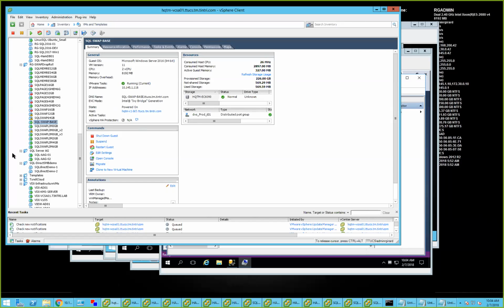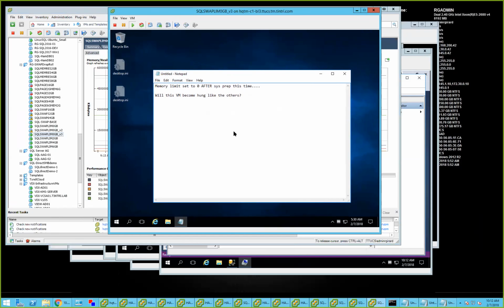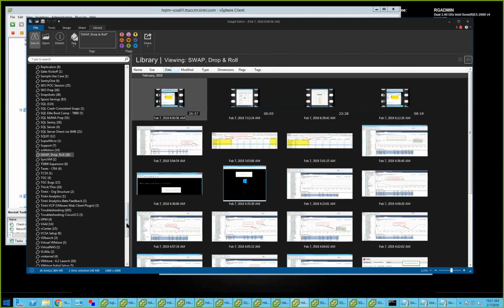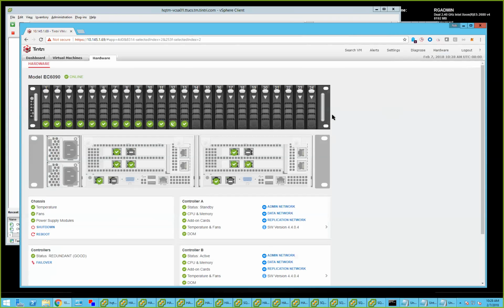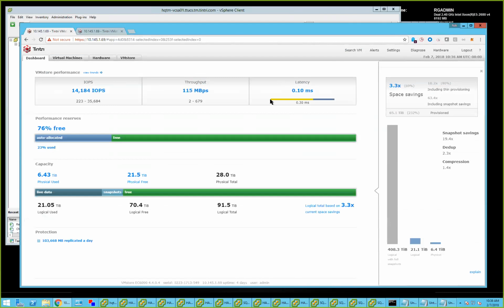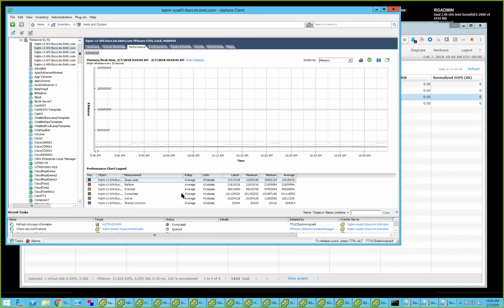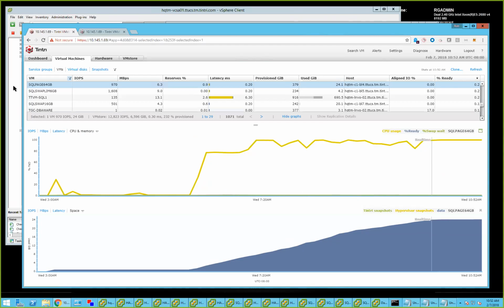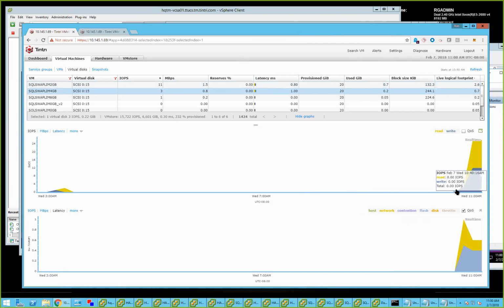SWAP, drop & roll: A live look at memory management! (VMUG WebCast)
Recording of the Feb. 7, 2018 VMUG live webcast.
Live Demos! Join Rob Girard, Principal Tech Marketing Engineer @ Tintri for this exploratory session that deep dives into Virtual Machine SWAP files. In-guest SWAP/paging vs vSphere-level SWAP files… is there a performance difference? Let’s examine what latencies need to be considered when VMs swap and see live examples that demonstrate various scenarios. The content will be loaded with tips & tricks and should be relevant to both experts & n00bs alike.

NOTE: Unfortunately the recording of the session did not capture mouse movements, and also includes a few artifacts on screen (poor compression algo?).